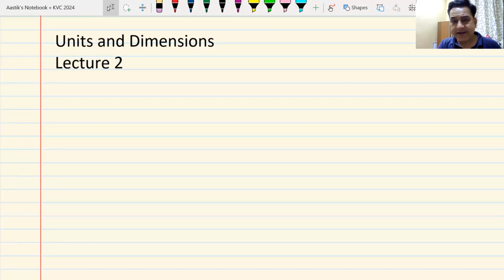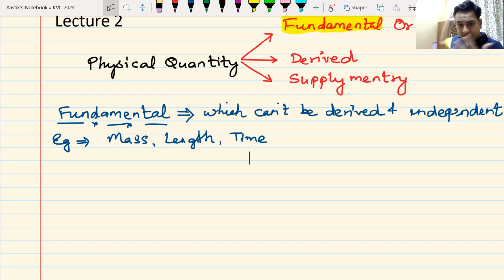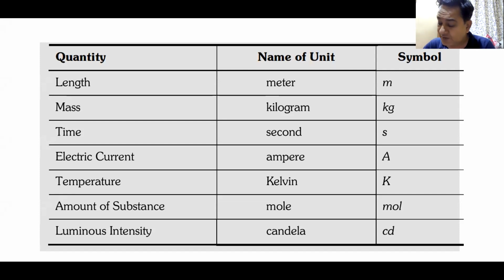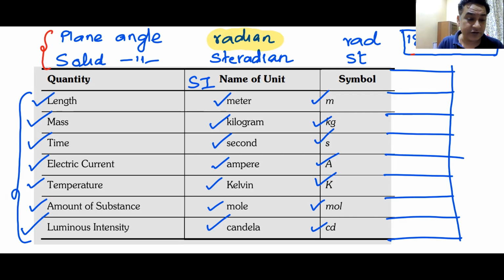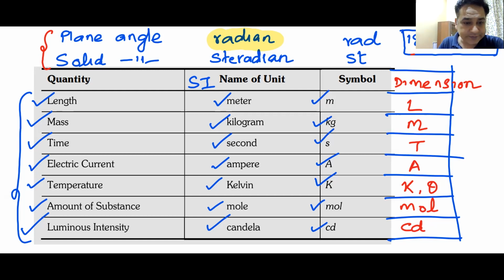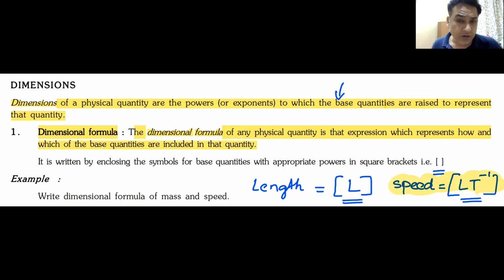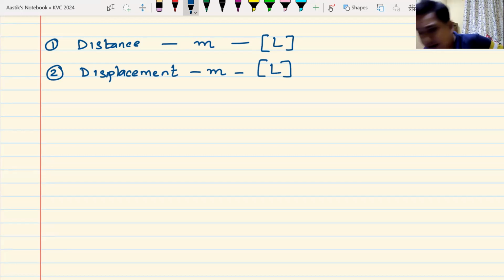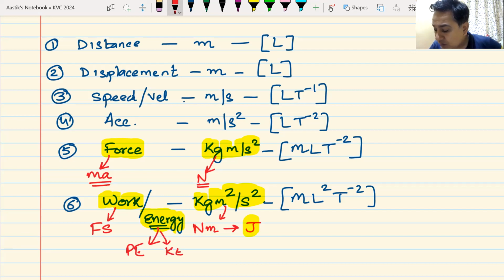Units & Dimensions | L2 | Dimensional Formula | Class XI | NEET 2024 | JEE Main 2024 | JEE Advanced